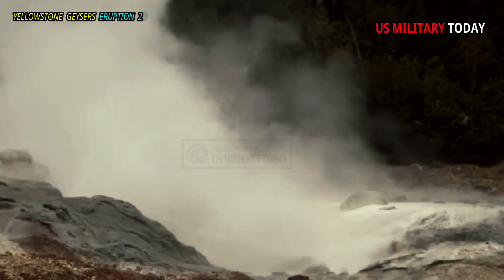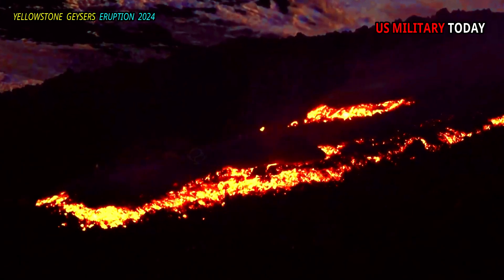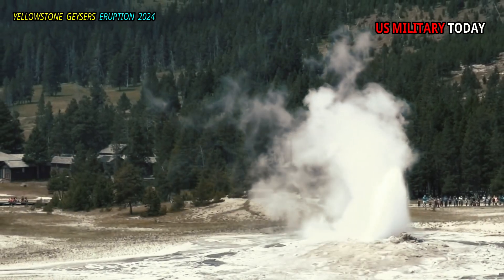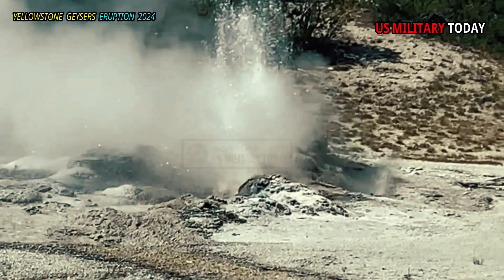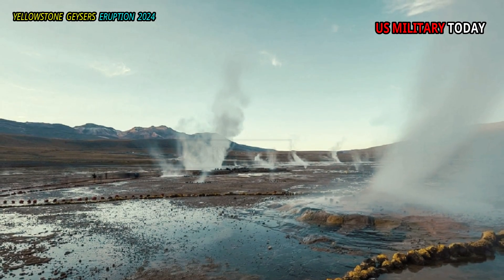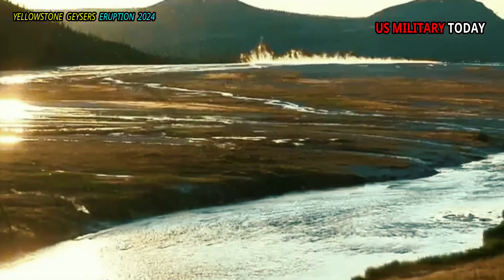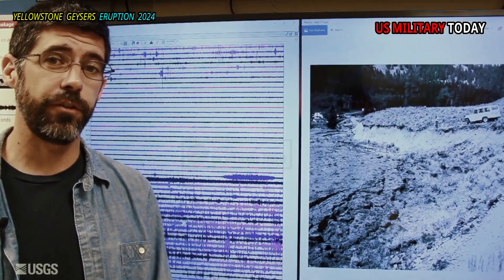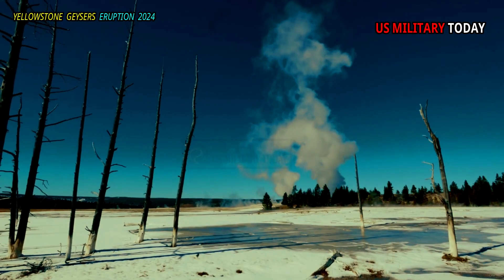Horrible Today: Live Footage of Yellowstone's Aurum Geyser Explosion threatens millions of people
When the Steamboat Geyser in Yellowstone National Park, which emits more water than any active geyser in the world, revived in 2018 after three and a half years of inactivity, some speculated that this was a sign of a possible explosive volcanic eruption in the surrounding geyser basin. This so-called hydrothermal explosion can throw mud, sand and rocks into the air and release hot steam, endangering lives.

A new study by geoscientists who study geysers refutes that idea, finding little indication of the underground magma movement that would be a prerequisite for an eruption. The geyser is located just outside the caldera of the country's largest and most dynamic volcano, but no major eruptions have occurred in the last 70,000 years.

Hydrothermal explosions  essentially explosions of hot water due to contact with hot rock  are one of the biggest hazards in Yellowstone, said Michael Manga, professor of earth and planetary sciences at the University of California, Berkeley, and senior author of the study. The reason it's problematic is because it's so hard to predict; it's not clear if there are any precursors that would allow you to provide warnings.